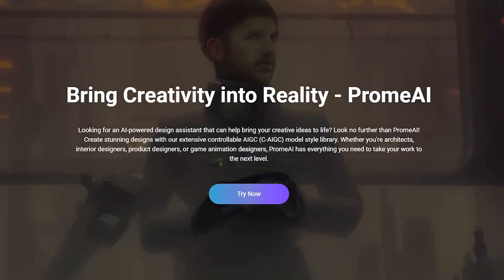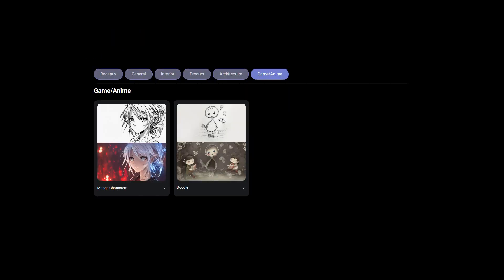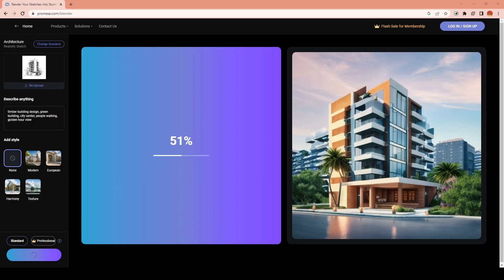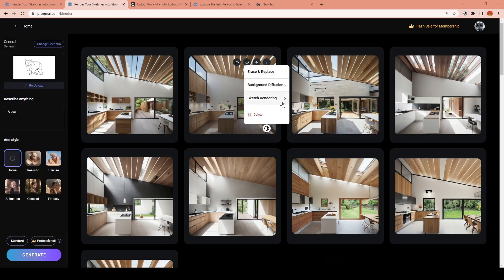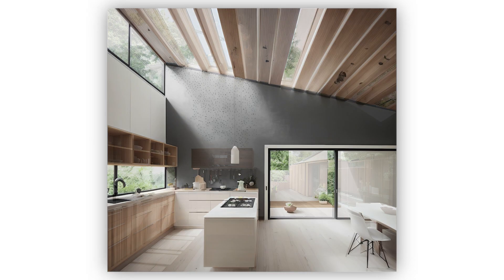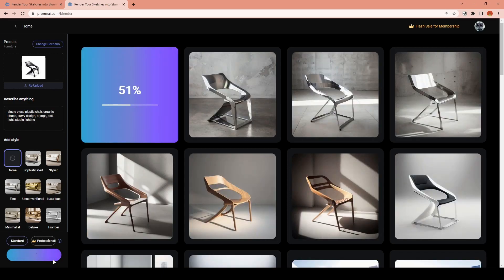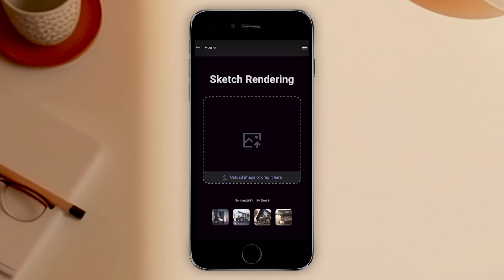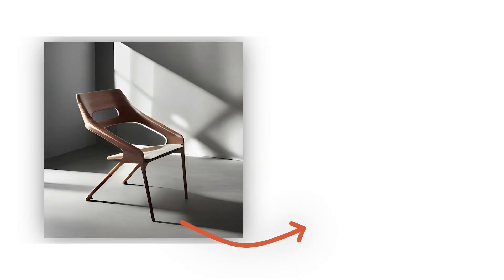Sketch to Render ONLINE for Free (PromeAI)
Check out this amazing AI tool that I want to share with you! You can transform your 3D models or sketches into incredibly realistic views with just a few taps. You don't need to worry about downloading or installing anything – you can even use it on your phone!

PromeAi is the newest addition to the Cutout.pro website, which offers a range of services, including background removal for images and videos, object removal, and image upscaling. PromeAi is a web application powered by AI, and it offers services such as Sketch-to-render, Erase & Replace, and Background Diffusion.

Prome.AI is free, but only allows you to download low-resolution images. They do have a Premium Membership that will also allow access to the higher resolution.

So, give it a shot and see what you think!

Timeline:
00:00 - Intro
00:32 - PromeAI
01:22 - Building Sketch
02:58 - Interior/Kitchen Sketch
05:46 - Interior/Living Room Sketch
06:13 - Product/Chair Sketch
07:09 - Character/Monster Sketch
07:38 - PromeAI on Phone
08:23 - Final Results